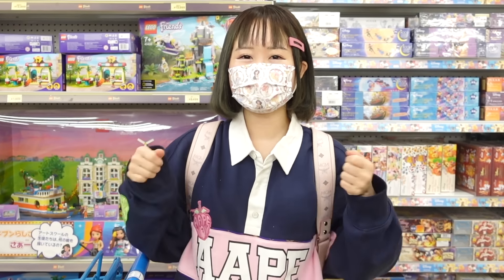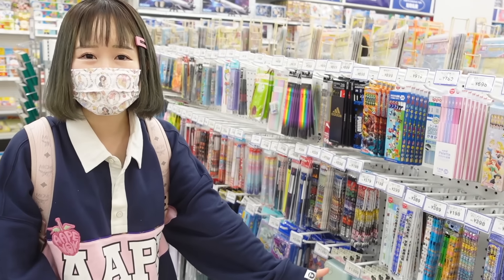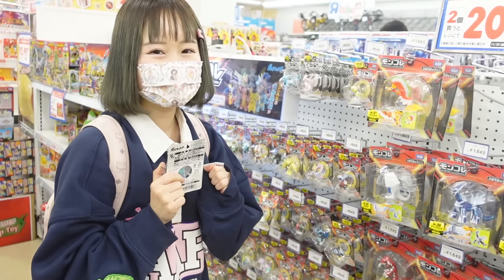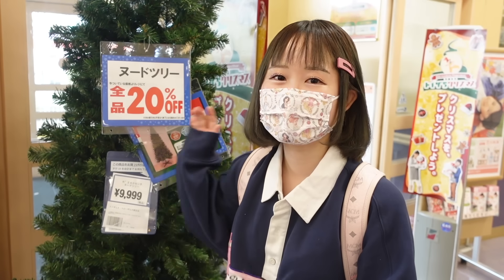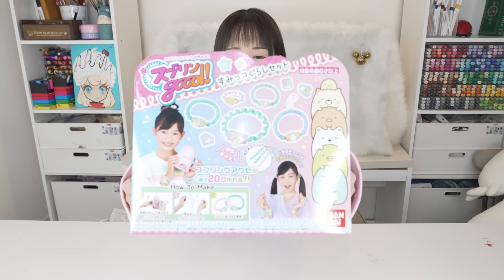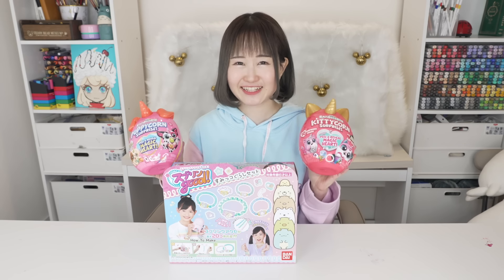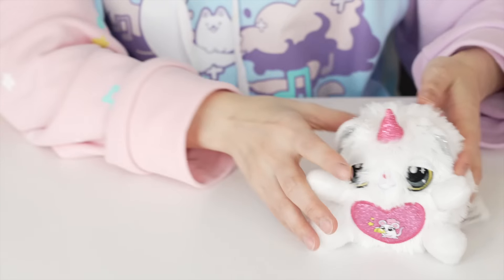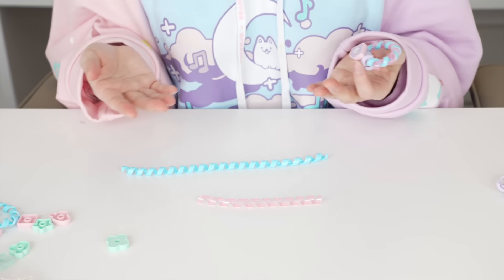Buying every TOY I want at TOYS R US !? & My first SQUISHMALLOW!!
Please message me here for any fanmails!!
**I can not respond too often, but I may sometime respond!